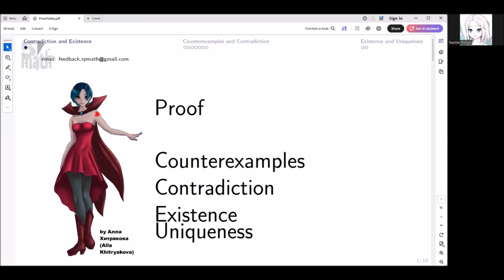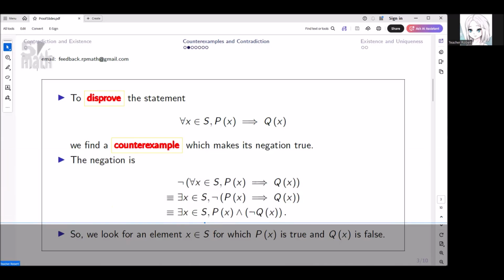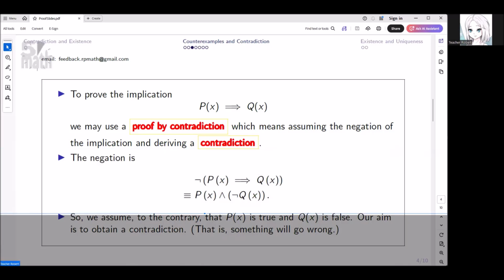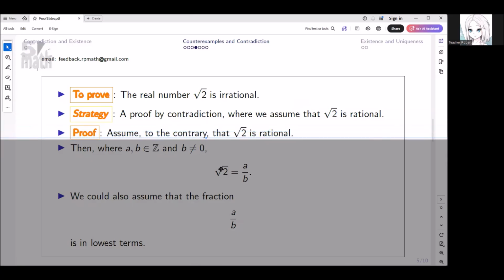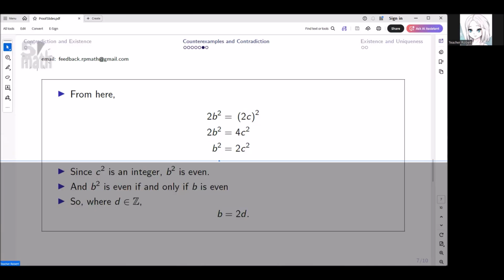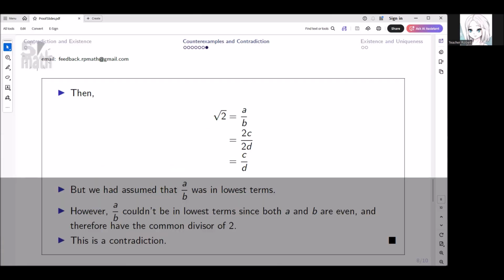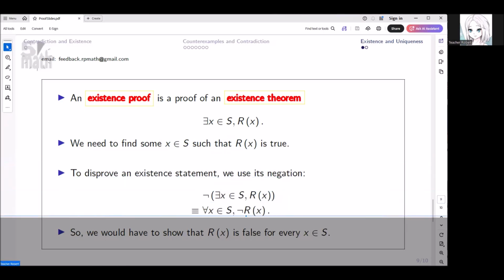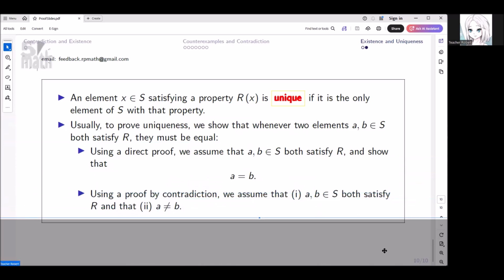Proof - Counterexamples, Contradiction, Existence, Uniqueness